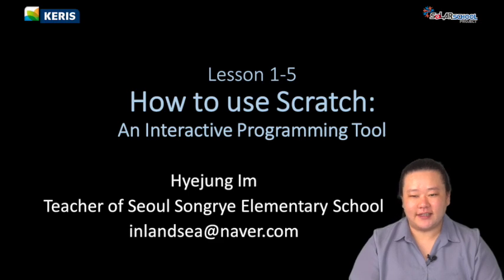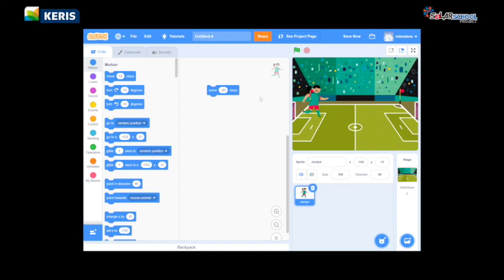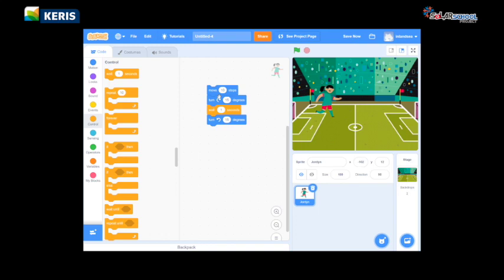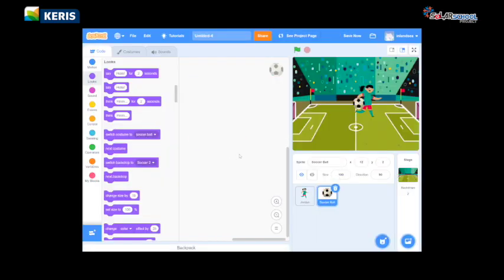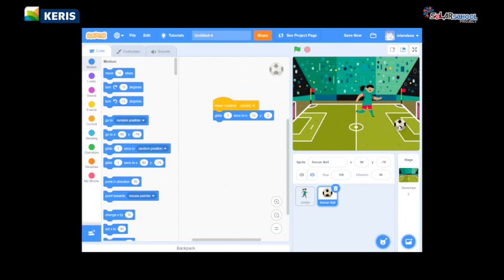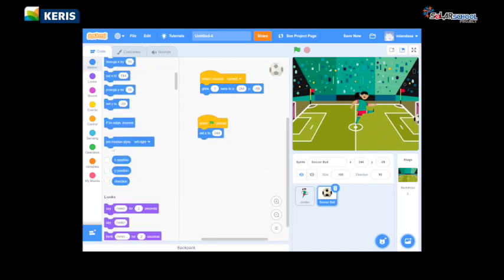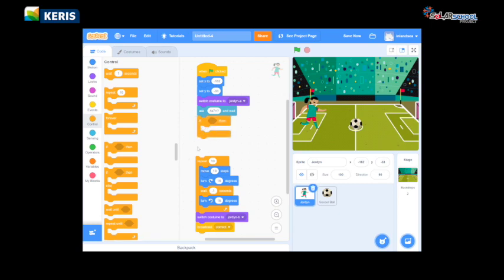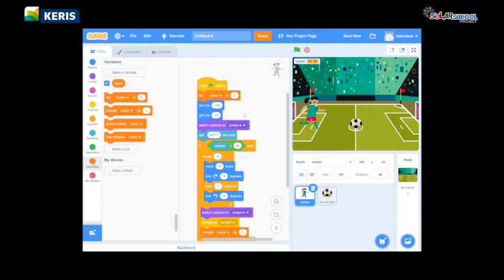Unit 1-5. How to use Scratch, An Interactive Programming Tool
Topic: How to use Scratch: An Interactive Programming Tool

Led by Ms Hyejung IM
Seoul Songrye Elementary School

2020 Innovative Teachers' Training
Held as part of the

“Solar☀️ School🏫 Project”
(The Educational Support Project
Through Solar-Powered Internet Schools)